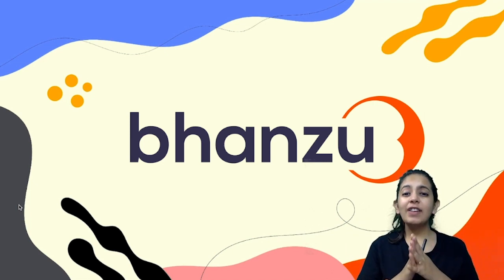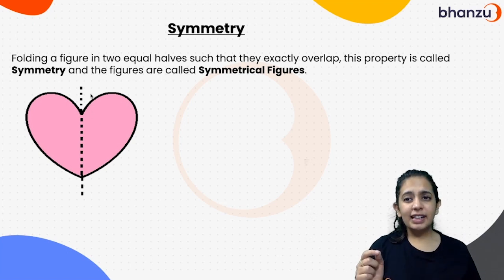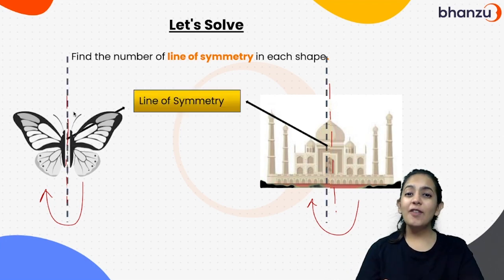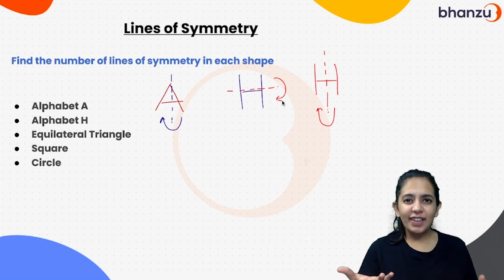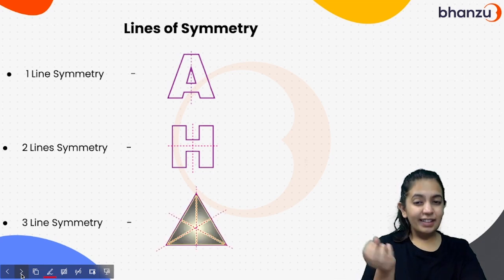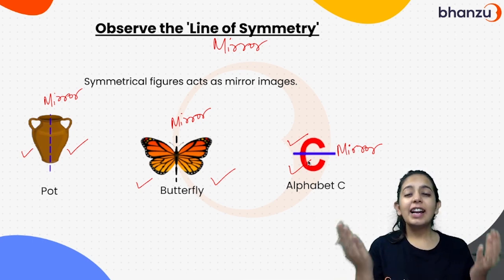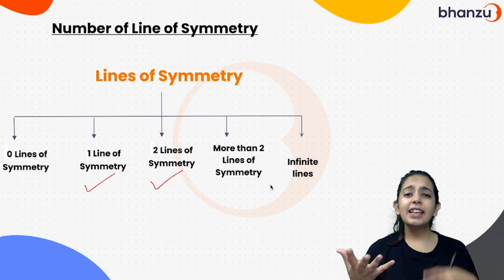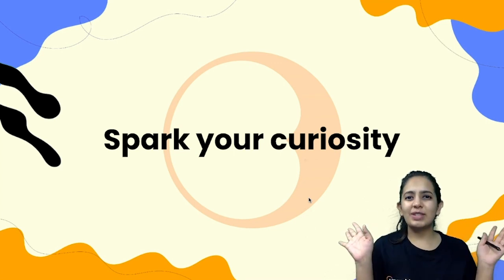'' The Power of Symmetry in Mathematics '' | Chapter 5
🎓 Embark on a captivating journey into the world of symmetry in this enlightening video with Bhanzu class.
🔵 Explore the concept of symmetry and its role in creating balance and harmony.
🔗 Understand different types of symmetry, from reflection to rotational symmetry.
🌟 Grasp the significance of symmetry in art, nature, and various mathematical fields.
➡️ Discover how symmetry influences patterns, designs, and architectural marvels.
🤔 Challenge your understanding with interactive examples that showcase the beauty of symmetry.